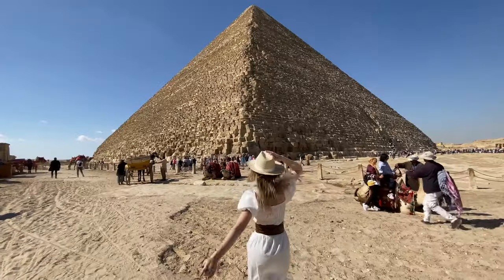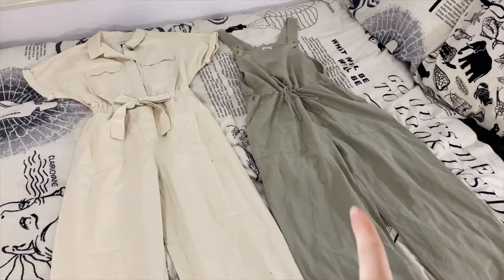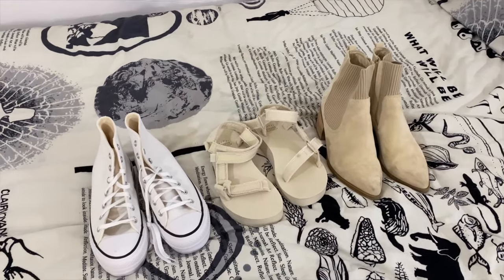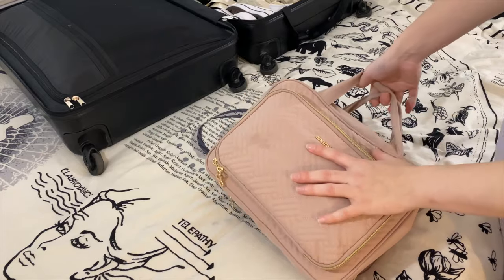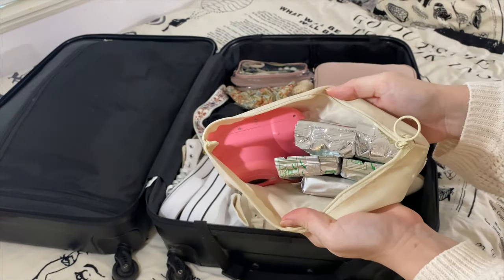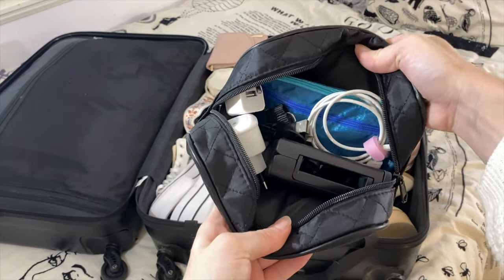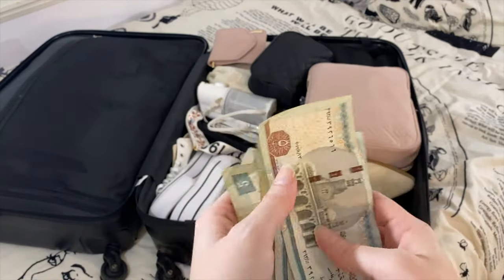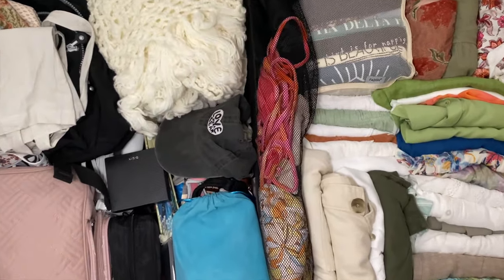PACK WITH ME FOR EGYPT! what to wear + everything you need | EF Ultimate Break Egypt Cruise the Nile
Join me on the exciting journey of packing for my upcoming adventure in Egypt with EF Ultimate Break. From cruising the Nile to exploring ancient wonders, I'm gearing up for quite the magical experience. Today, I'm showing all the clothes I packed and sharing some nifty travel gadgets and must-haves for your trip to Egypt.

One of the joys of travel is immersing yourself in the local culture, and in Egypt, it'll be important to dress a bit more modestly. I'll walk you through my wardrobe choices, from flowy dresses perfect for exploring temples to comfortable yet stylish ensembles that keep cultural sensitivities in mind.

Gearing up for an adventure isn't all about the clothes; you can't forget the tools that make the journey smoother. Dive into my favorite travel gadgets, from compact power banks to keep your devices charged during those Instagram-worthy moments to clever organizers that help keep things all together. From a trusty water bottle to stay hydrated under the Egyptian sun to a reliable neck pillow for those Nile-view naps, I'm sharing the essentials you won't want to leave behind.

Get ready to pack, explore, and make unforgettable memories in the land of pyramids and pharaohs. Bon voyage! 🌍✨

Book your first trip with EF Ultimate Break directly through this link to receive your discount! GREAT NEWS, it can also be combined with any of the other sales & deals happening online! No, this is not at all sponsored, I just genuinely love EF! I went on their Egypt: Cruise the Nile trip in March! Check them out for incredible experiences, knowledgeable guides, and a chance to explore the world in a meaningful way.

00:00 Intro
00:40 Clothes
02:03 Shoes & Accessories
03:41 Toiletries
04:53 Misc. Items
08:31 The Next Day
08:47 Outro